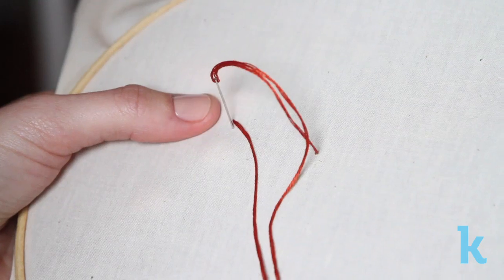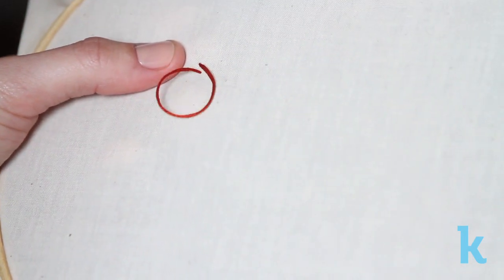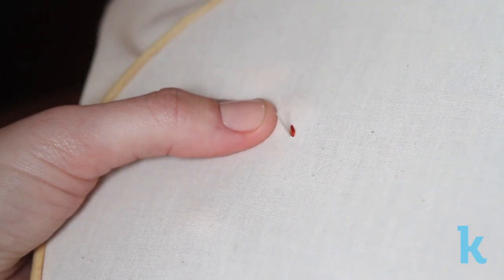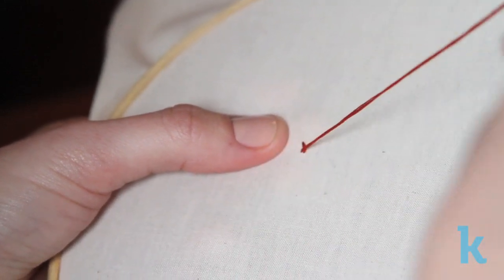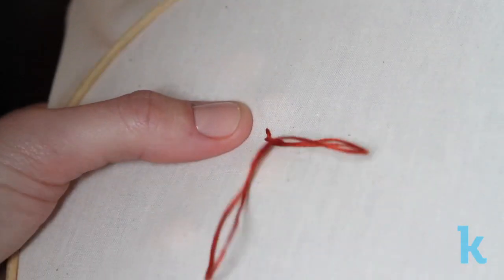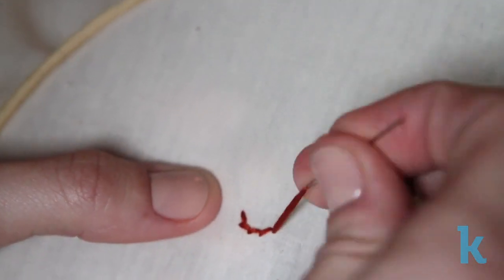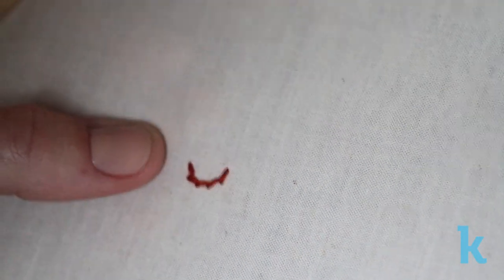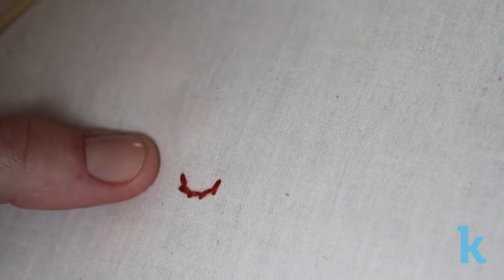Embroidery: The Stem Stitch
Big shout out to our friend Nicole Smith! Check out her sewing books:

This video was created by Kollabora.com, a new maker community where you can find DIY projects and buy the best supplies. Discover the latest fashion-forward projects in sewing, knitting, and jewelry and rethink what you can make with the helping hand of our site tutorials, marketplace for the best supplies and how tos.